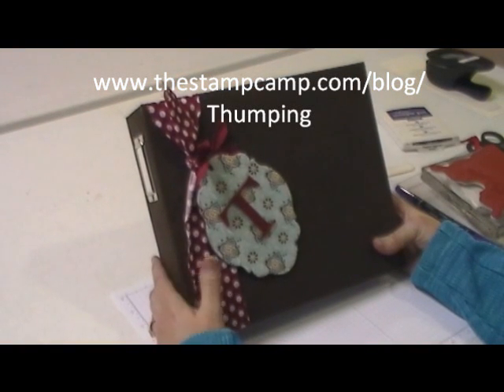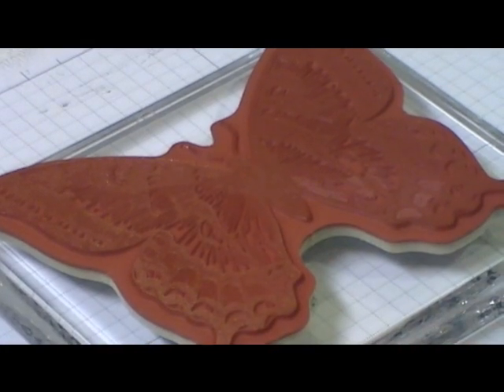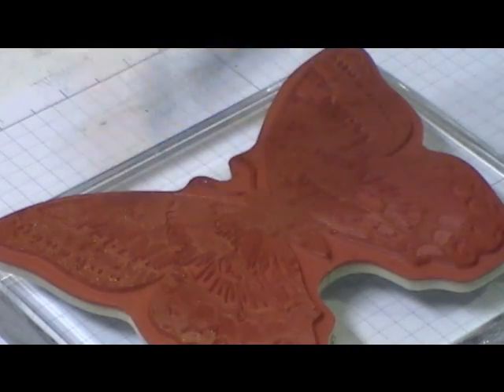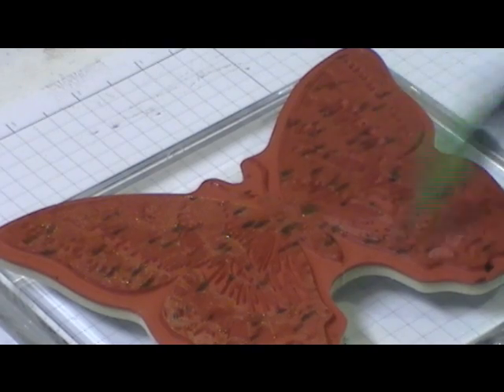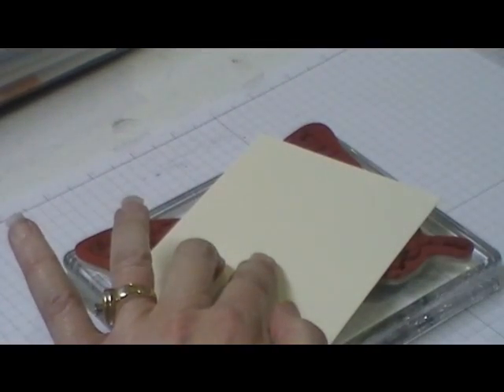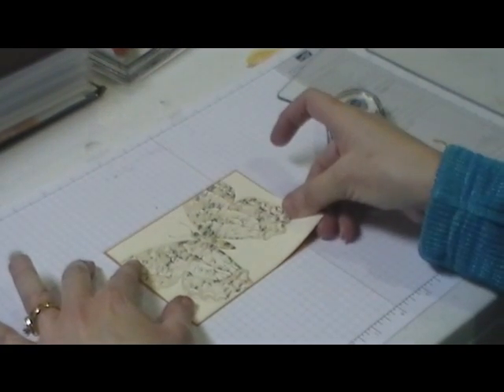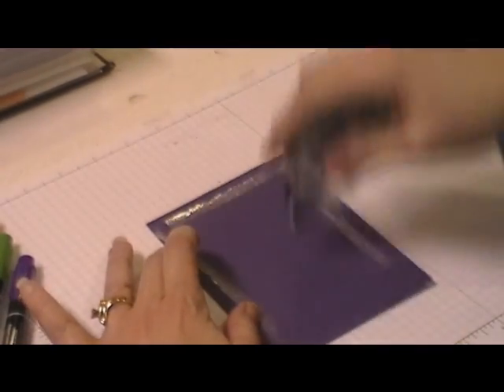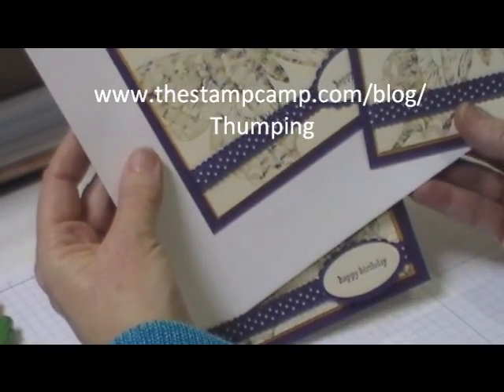Thumping Technique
Use your markers to thump color onto the stamp to create a unique look.